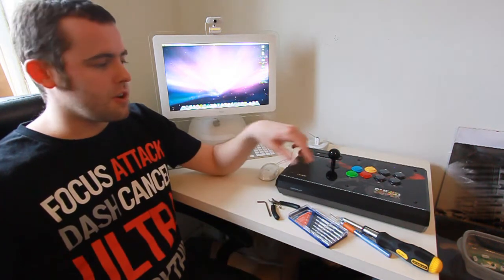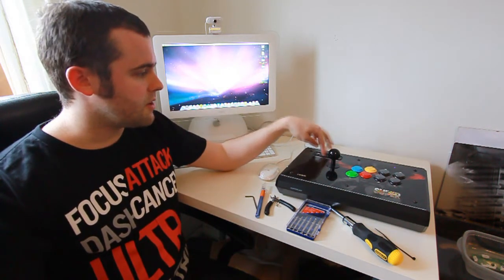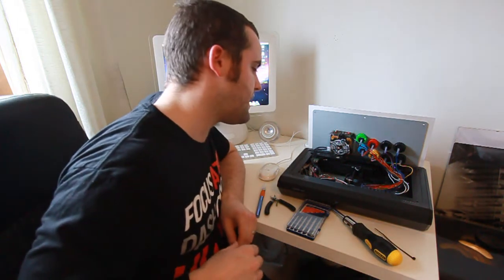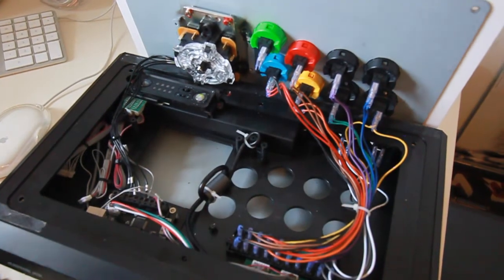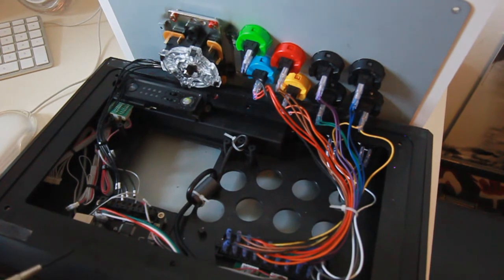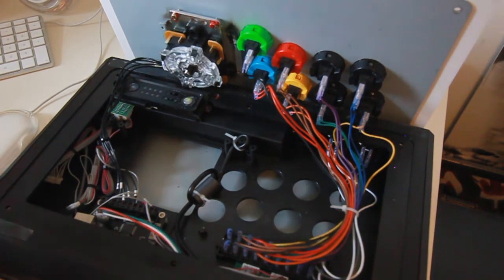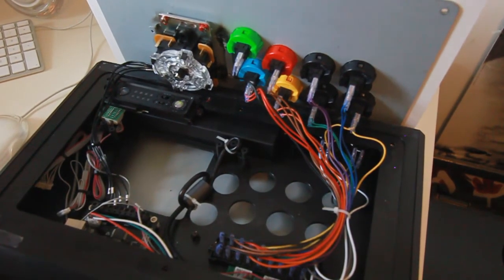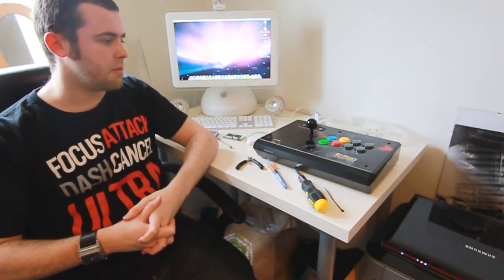Akishop PS360 PCB Board Installation Guide [FocusAttack.com]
This is a guide to installing the Akishop PS360 tri mod PCB board on an Xbox 360 SSFIV TE S Madcatz arcade fightstick.
There is a written guide on the way, and the link will be posted here.
If you have any questions what so ever, just post them in the comments, and i will reply back to you.
Oh, and the tshirt was from Kineda Store :)